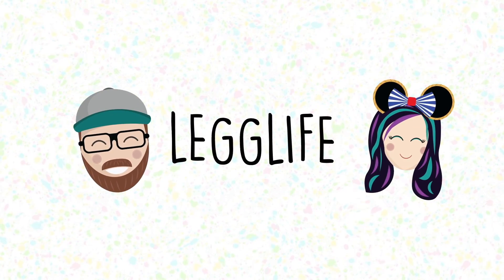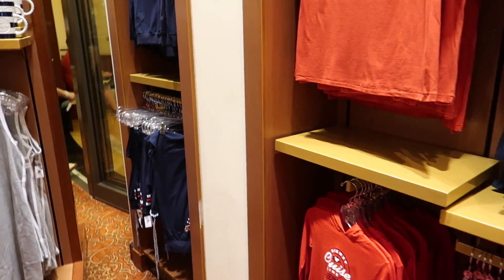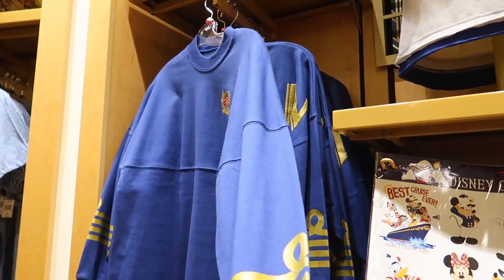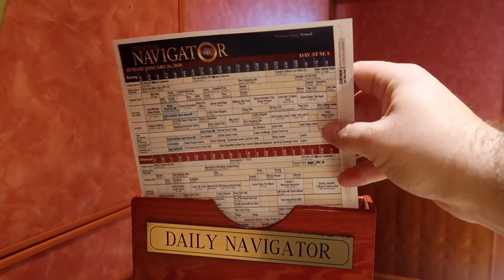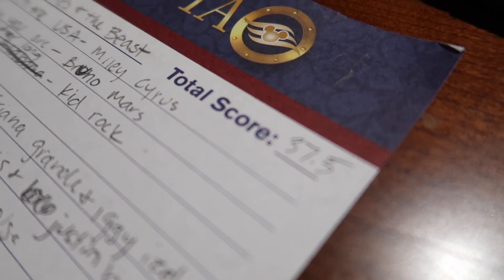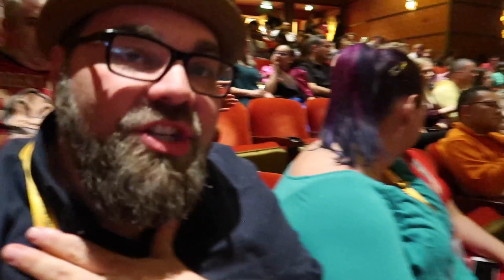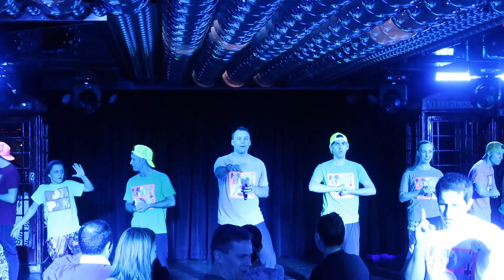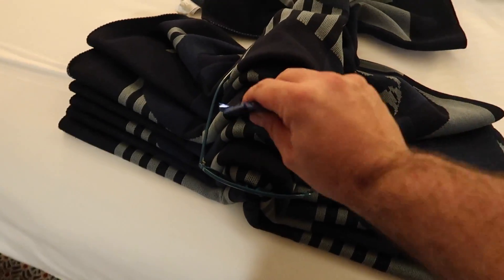Disney Cruise Vlog Day #2 :: Disney Fantasy to the Caribbean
Day #2 of our Disney Cruise was an at sea day filled with relaxation and fun! We FINALLY won a trivia contest, we explore the shops on board, eat soft serve (DUH!), and come back to our stateroom door absolutely COVERED with magnets from a new friend!

How could this cruise possibly start any better?!